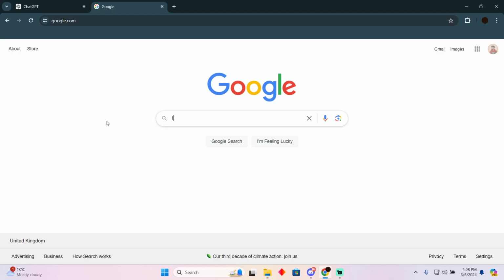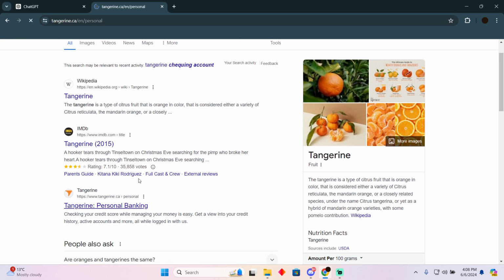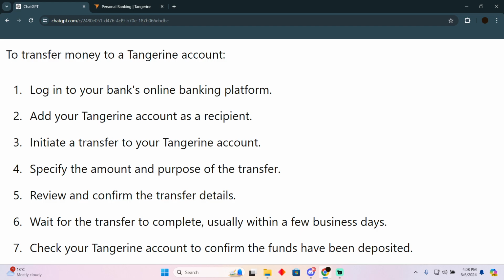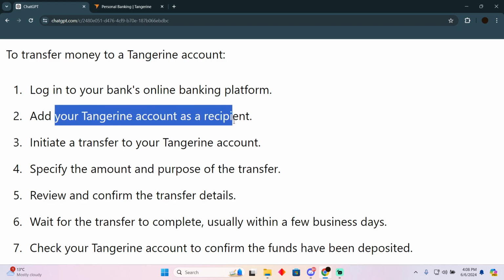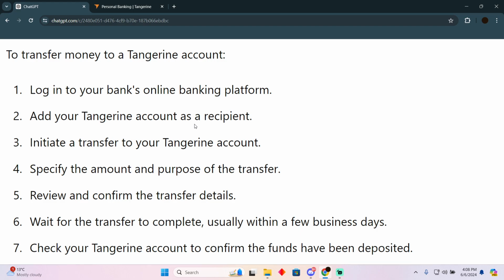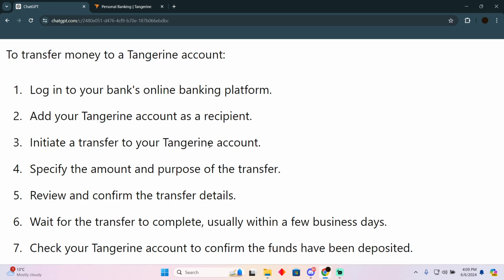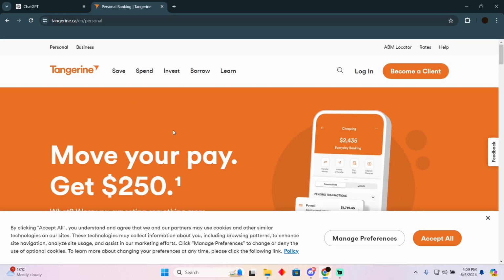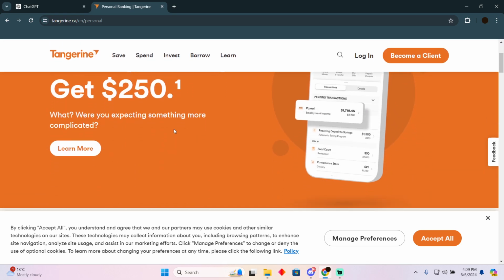How To Transfer To Tangerine Account (Updated)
This is an updated tutorial on how to transfer funds into your Tangerine account from any other online bank. This is a simple and straightforward tutorial and we hope that by the end you can successfully use Tangerine.